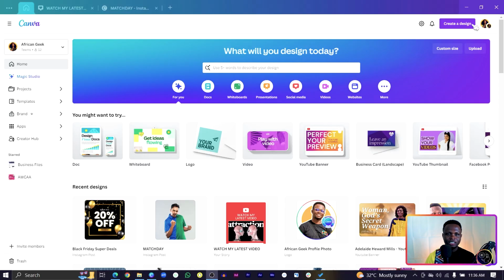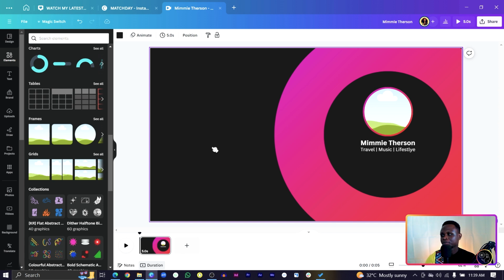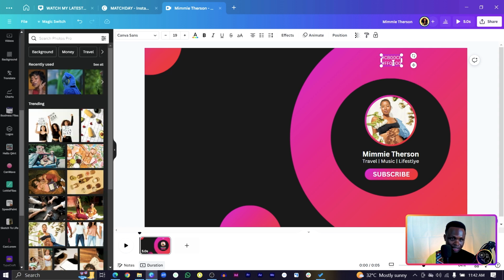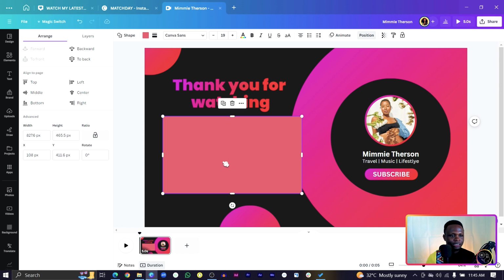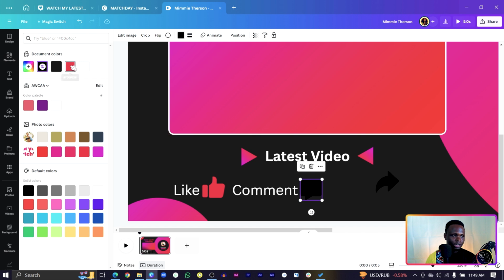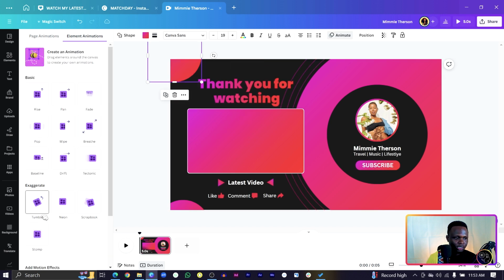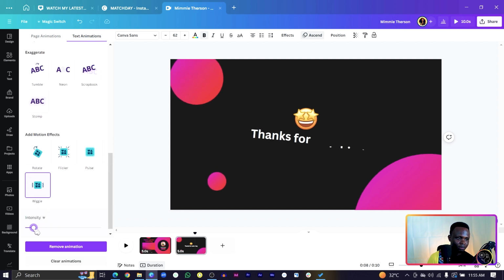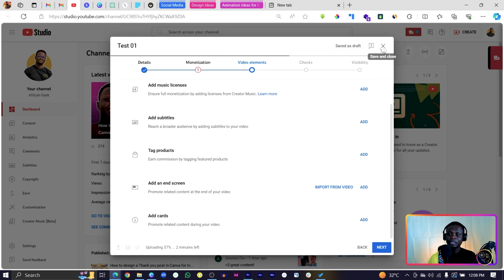Design your Custom YouTube Endscreen for more Views | Canva Tutorial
Learn how to design a Custom YouTube endscreen that can boost your video views on YouTube. This Canva tutorial entails more Canva tips and tricks as well.

Free Resources
🔗 Join the Canva Geeks Whatsapp Channel!